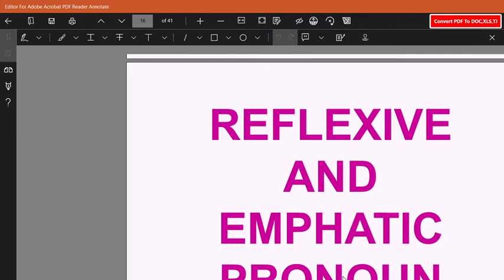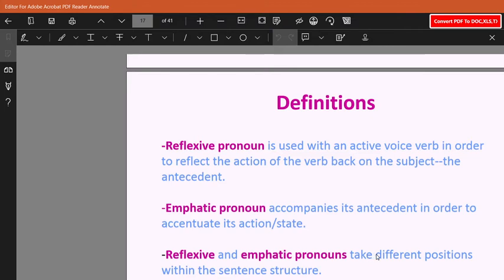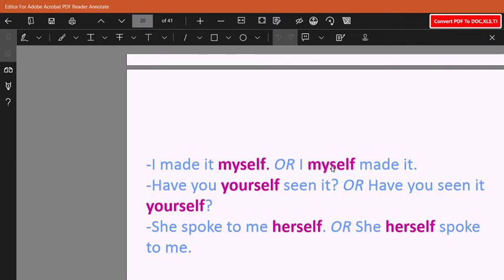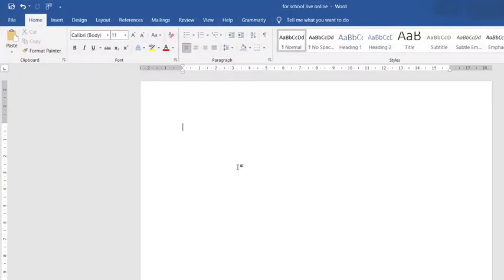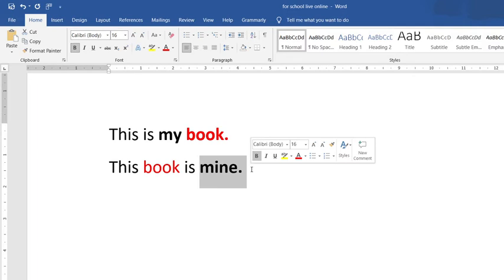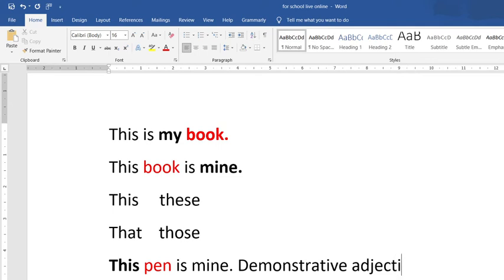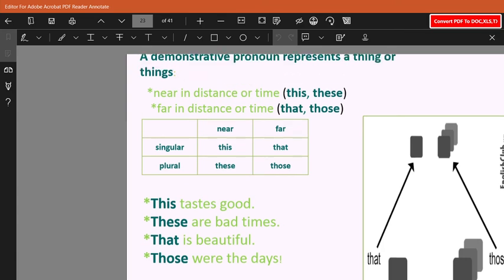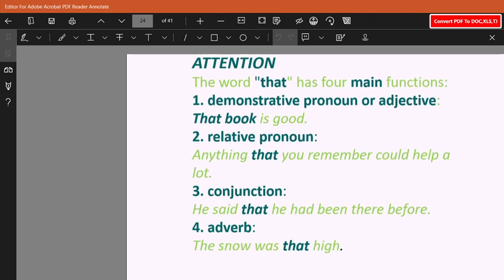pronoun part II